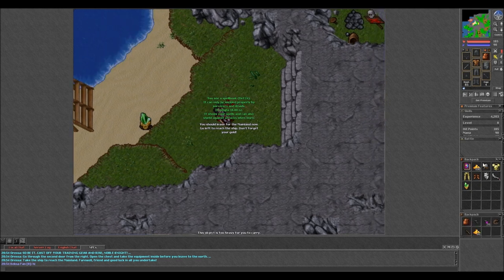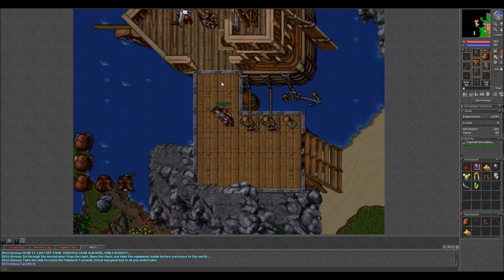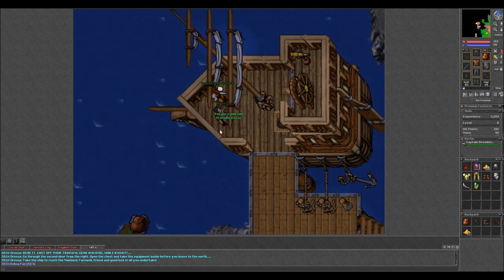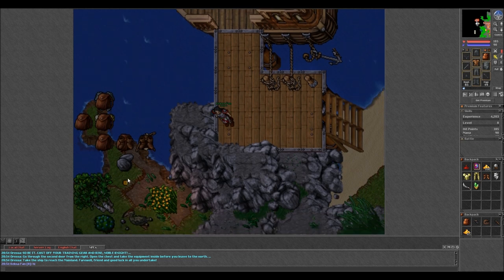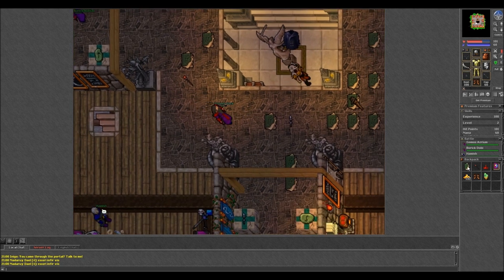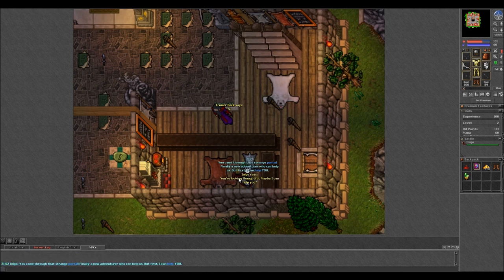Brass set on Rookgaard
Want to bring jagged sword and brass set to rook? No problem!